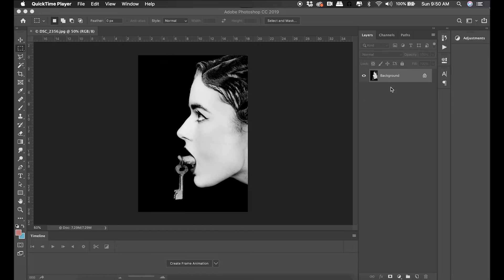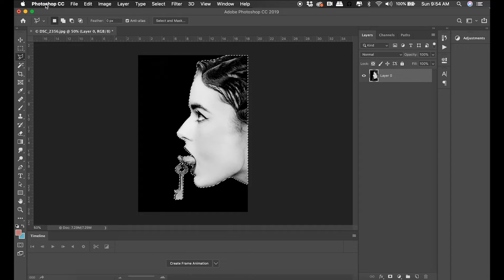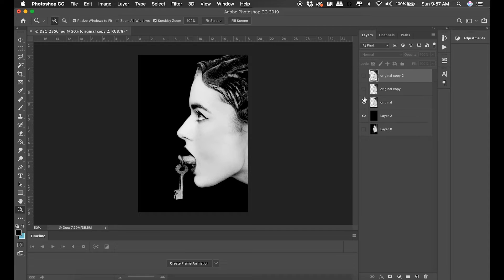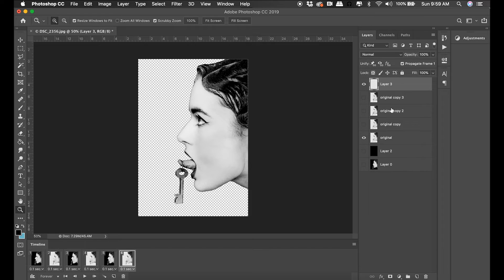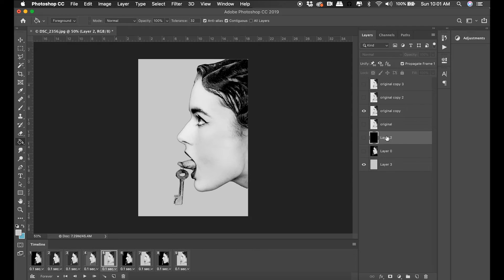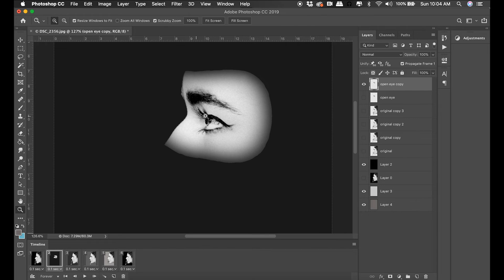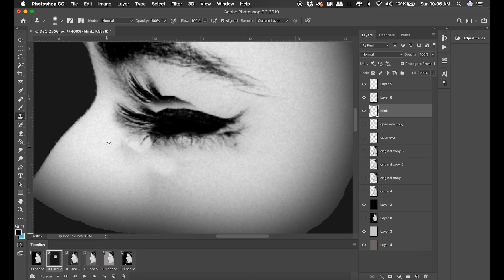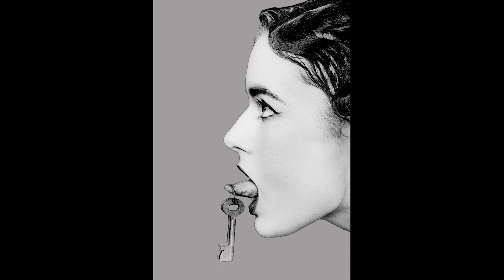Animating A Photograph In Adobe Photoshop